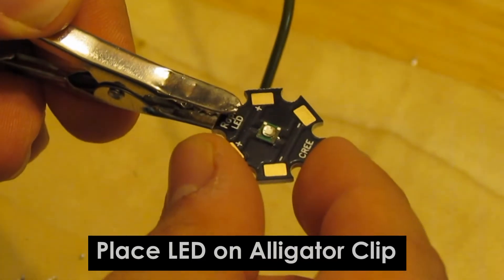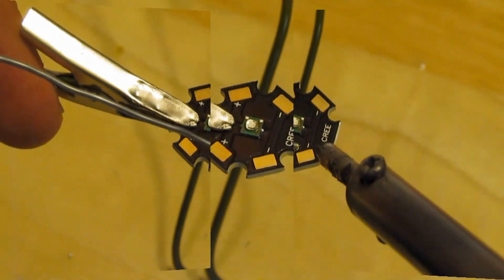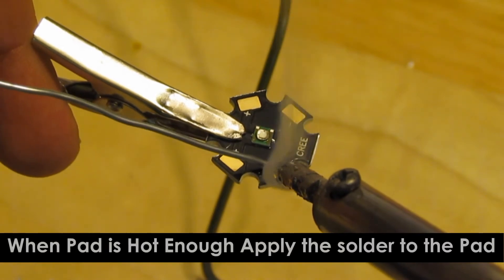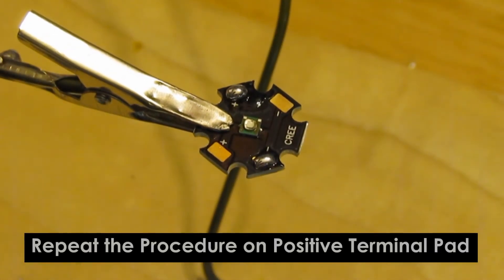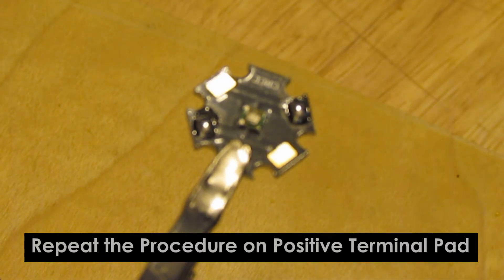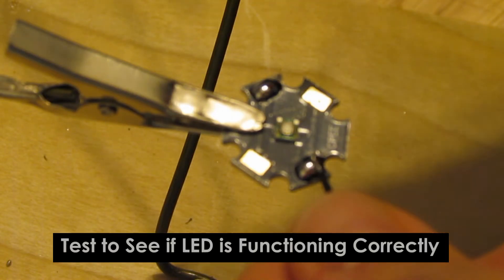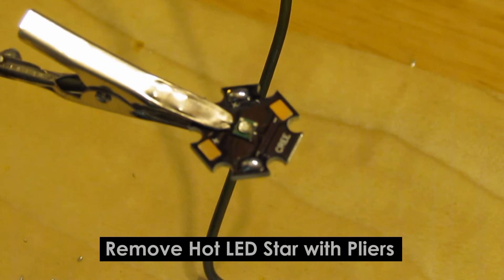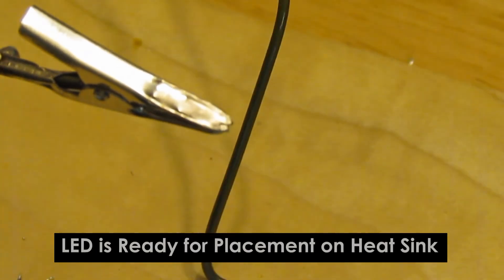How to Tin an LED Star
this is a video link to show you how to tin an LED star to be ready for placement on the heatsink.